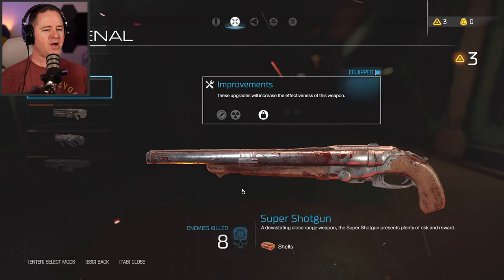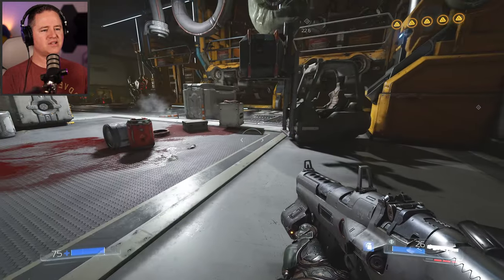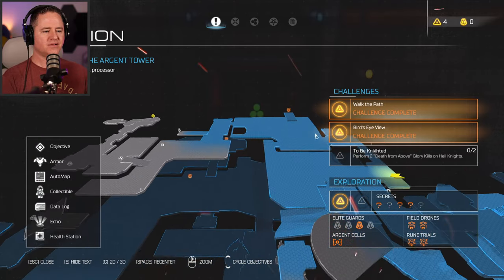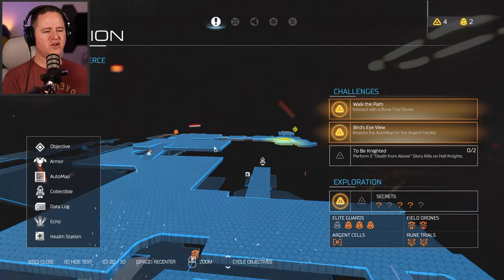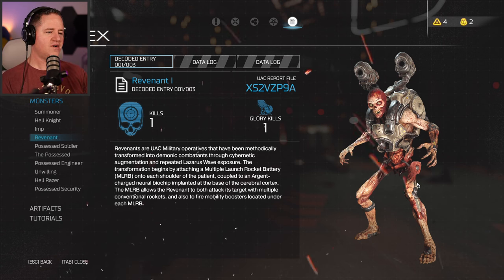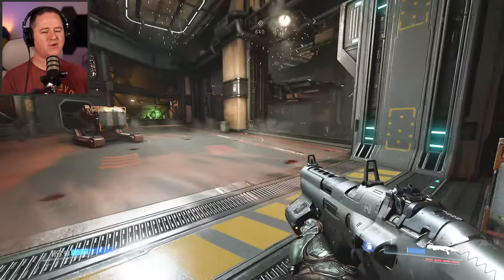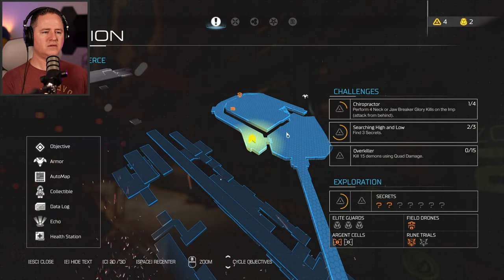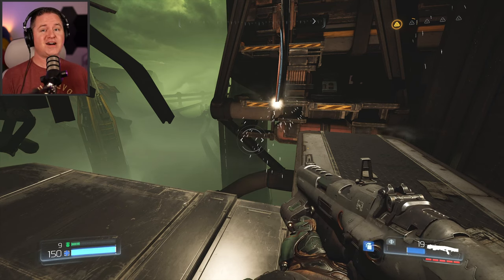They FLY Now Too! | Lets Play Doom 2016 [Part 5]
It sounds like the gates of hell have opened up, and SOMEONE'S gotta clean up the mess!  I haven't played any Doom games since basically the original (I know, I'm showing my age), but time to dust off the demonic slaying weaponry and set things straight!  I've heard this newer Doom is fast paced, has heart-throbbing music, and many MANY ways to rip your foes apart!

Come along with me as I play Doom (2016) for the very first time.

Thanks,
Benjamight